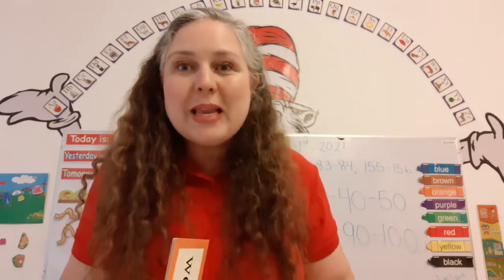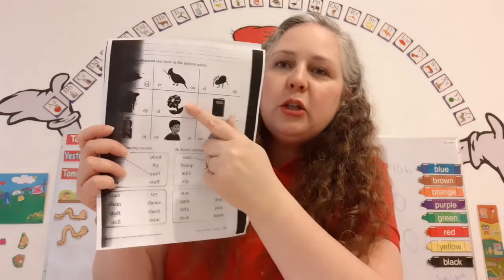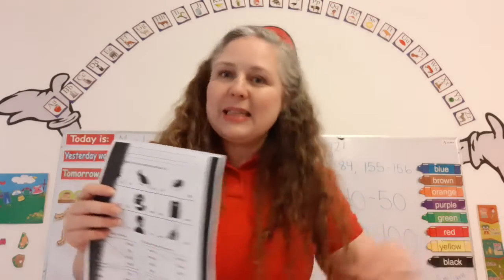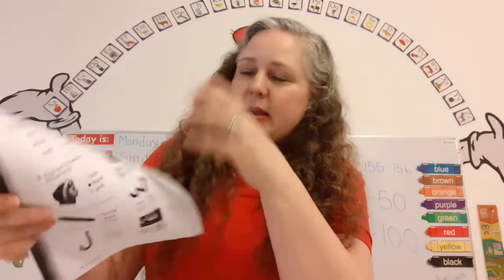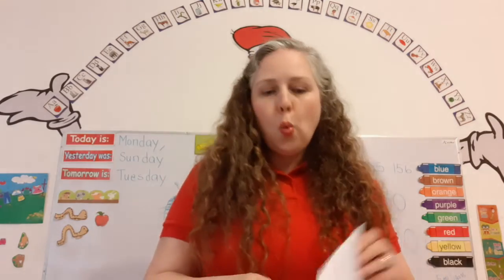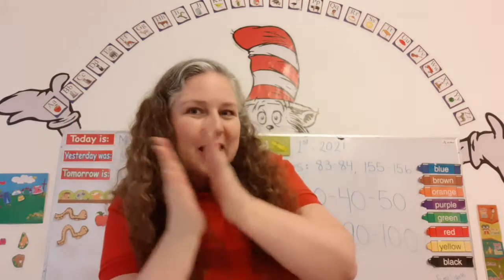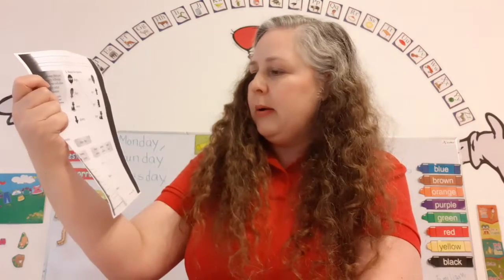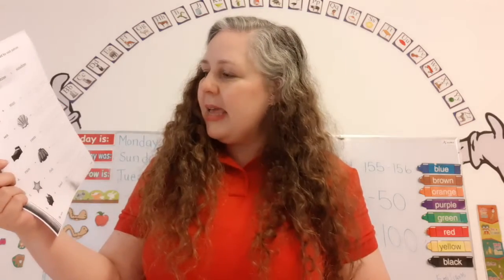Mauro - March 1, 2021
Language 1 Pages: 51 - 52

Letters and Sounds Pages: 51 - 52